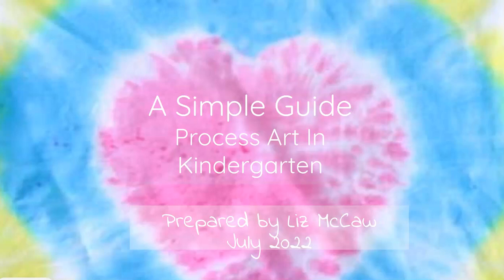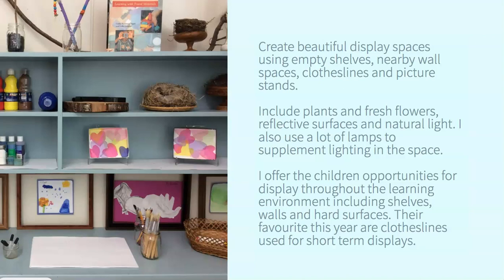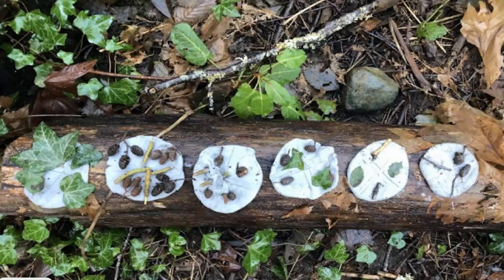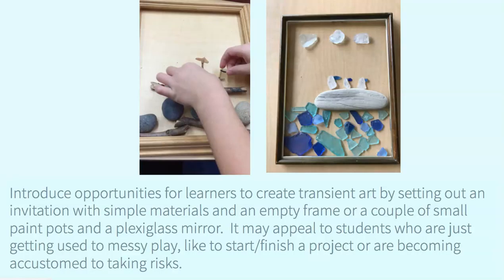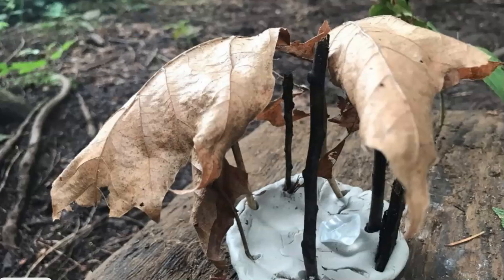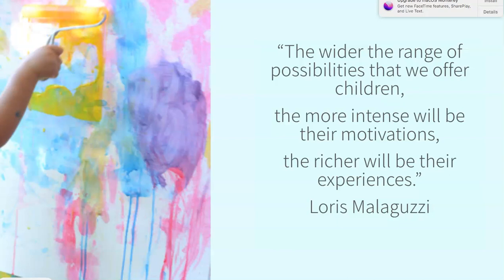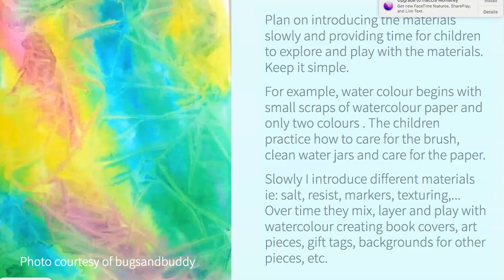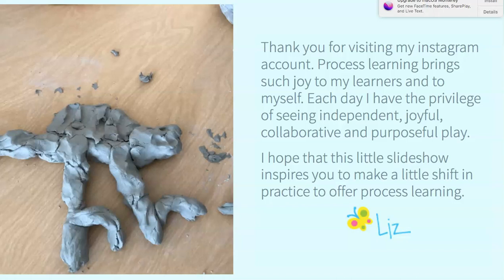Reggio Inspired Process Art In Kindergarten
This video is intended for early learning educators interested in Reggio Inspired Practices. If you are interested in a complete guide to process art please visit Tinkerlab